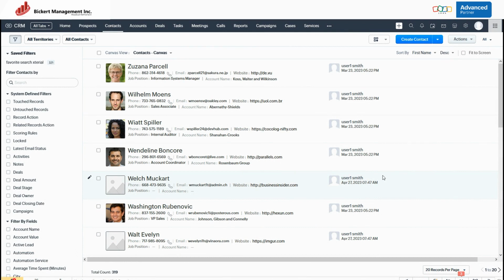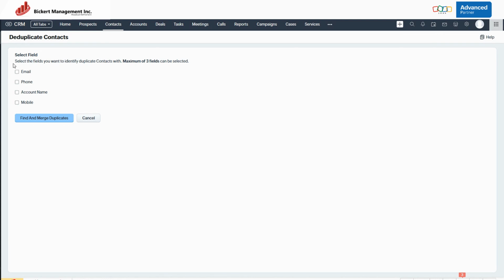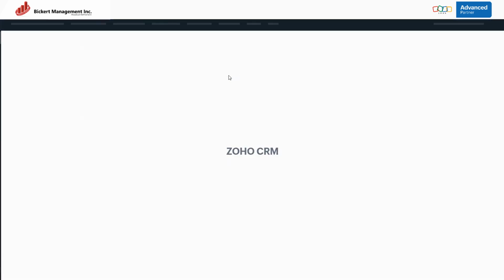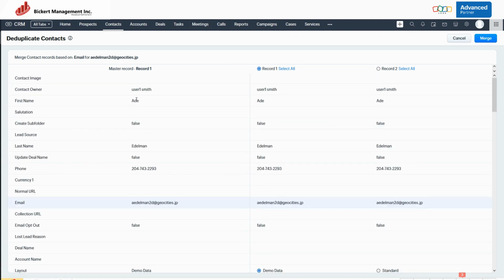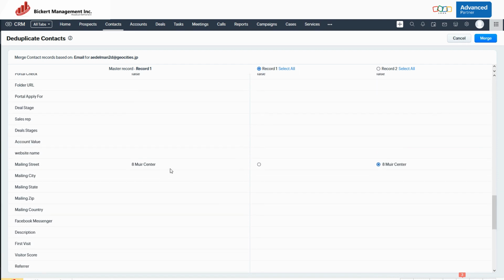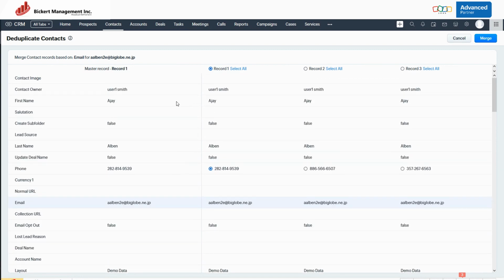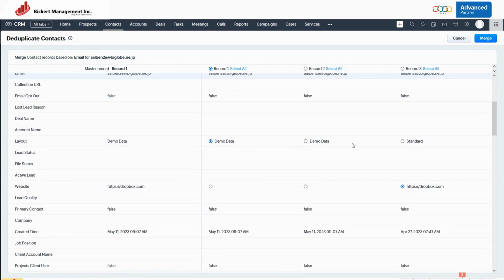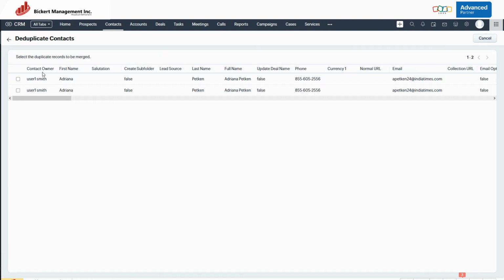How To Use The Deduplication Tool in Zoho CRM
Having trouble with duplicate records in your Zoho CRM? Here's a short video on how this mystery can be solved by using Zoho CRM's Deduplication Tool!